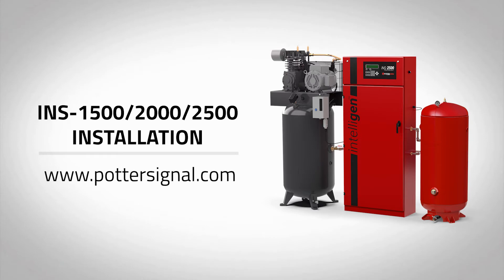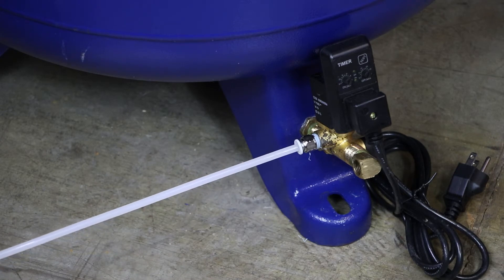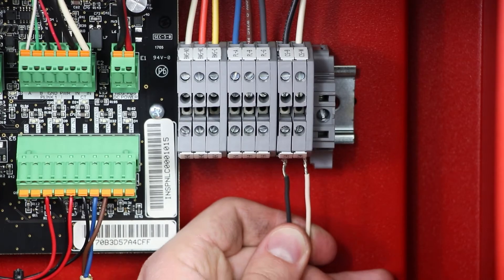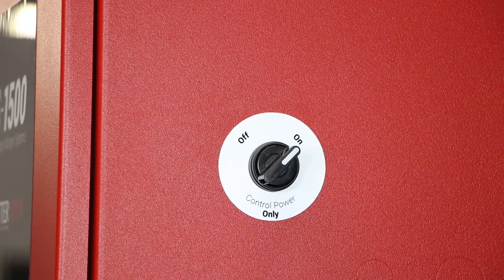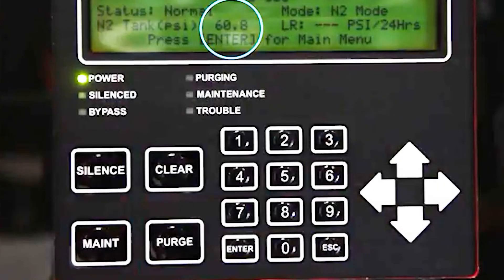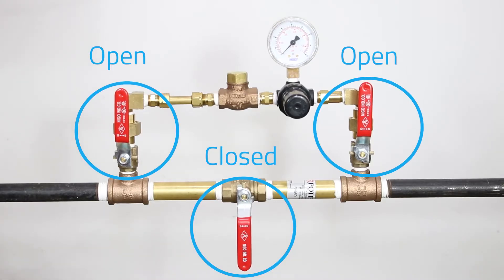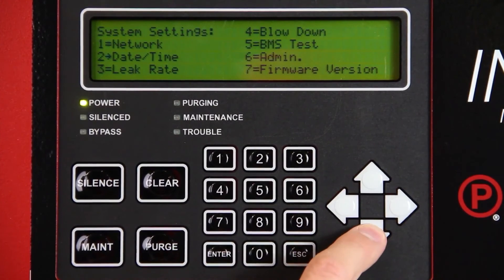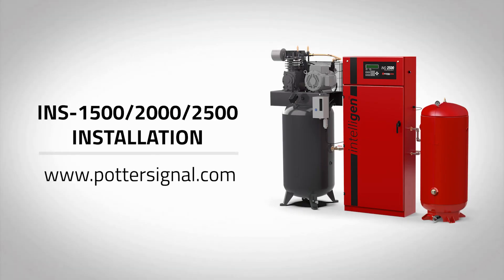INS-1500/2000/2500 Installation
Please use the blue timestamps below to quickly access a specific section.
2:36 - Nitrogen Purging System Installation
3:04 - Wiring
5:55 - Startup
7:07 - Air Compressor Functionality Test
8:15 - Nitrogen Functionality Test
10:07 - Filling and Purging Sprinkler System
11:37 - Setting Sprinkler System Capacity
12:25 - Using the Menu to Reset Leak Rate (LR)
13:51 - Purging with an INS-PV

The Intelligen® Nitrogen Generator Series is the only line of intelligent nitrogen generators for fire sprinkler systems. Every IntelliGen® unit comes equipped with built-in IntelliGen® Controller software. This software monitors every aspect of the nitrogen generator to ensure the unit is working at optimal performance.

The IntelliGen® Nitrogen Generator monitors pressure, runtime, power, connectivity, and operational mode. By monitoring these activities, the system can indicate development of sprinkler system leaks, user interaction, or possible maintenance requirements.

 * Fully automates the air fill and nitrogen purge procedure

 * Advanced leak rate detection and integrated bypass alarm

 * Web enabled monitoring and email alerts

For additional details on the Potter line of Intelligen Nitrogen Generators please